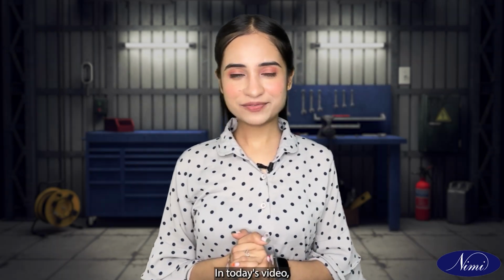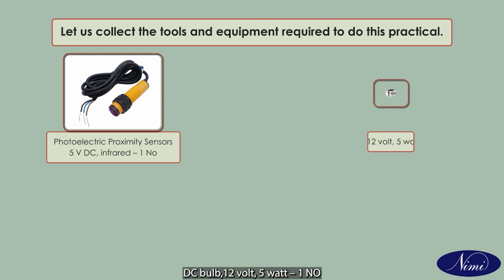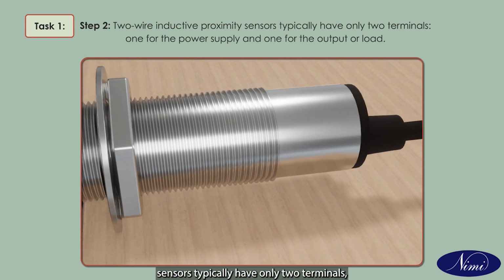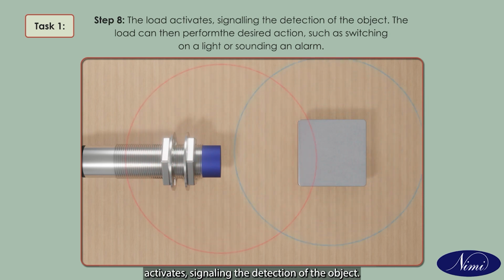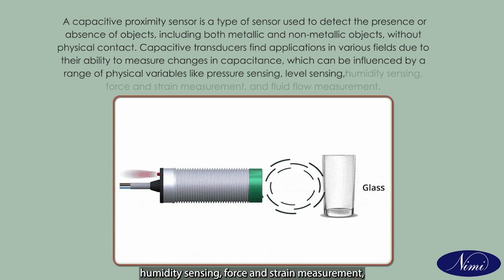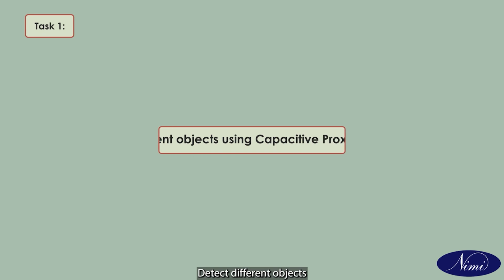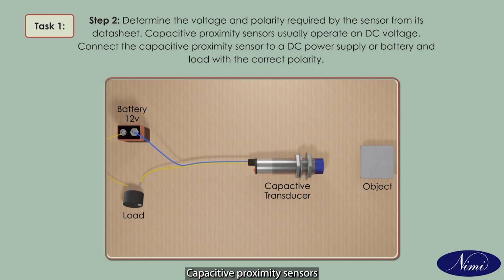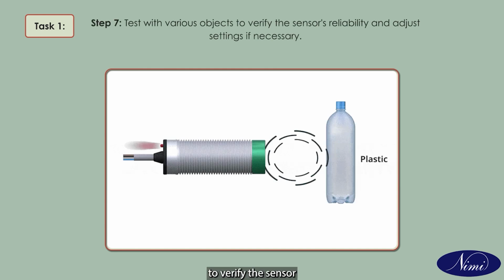Detect Different Objects Using Capacitive, Inductive Proximity Sensors | NIMI | DIGITAL | ENGLISH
NIMI – Government of India proudly presents another practical skill-building video for the ITI ecosystem and vocational education community!

🎥 New Practical Video Launch: "Detect Different Objects Using Capacitive, Inductive, and Photoelectric Proximity Sensors"

Are you ready to master the fundamentals of industrial automation?
This hands-on training video will guide you step-by-step in detecting different types of objects using three important proximity sensors:

Capacitive Proximity Sensors – ideal for detecting non-metallic objects like plastics, wood, and liquids.

Inductive Proximity Sensors – perfect for detecting metallic objects without contact.

Photoelectric Proximity Sensors – versatile sensors that detect objects using light beams, suitable for longer ranges.

Through this practical demonstration, you’ll learn the working principles, applications, and testing methods of these sensors—essential skills for every technician in modern industries.

TIme stamp
00 .   - Title & Introduction
00.18 Objectives
00.37 - Tools & Equipments
02.18 - Task 1 using inductive proximity sensor
04.30 - Capacitive proximity sensors
08.53 - Recap

Your support helps us continue delivering high-quality educational content!